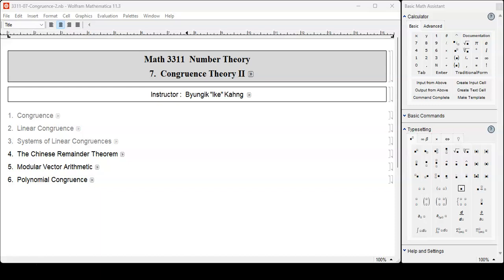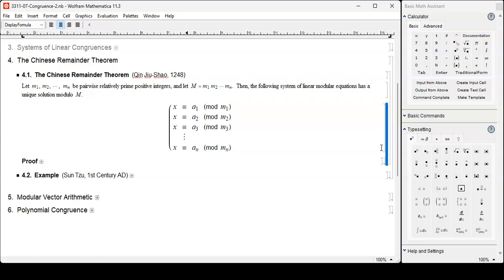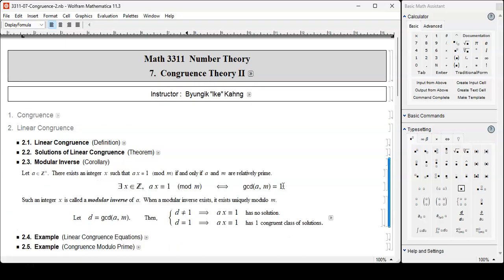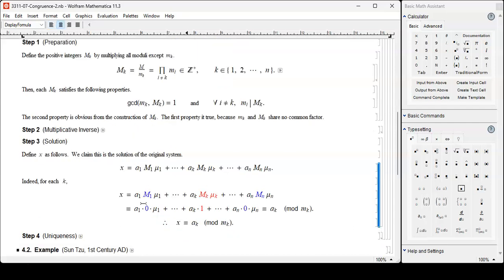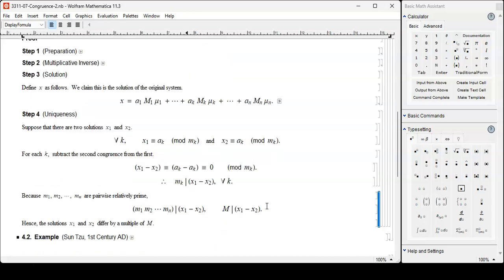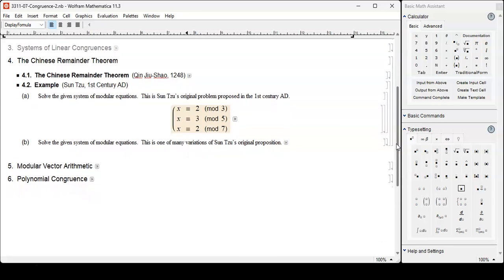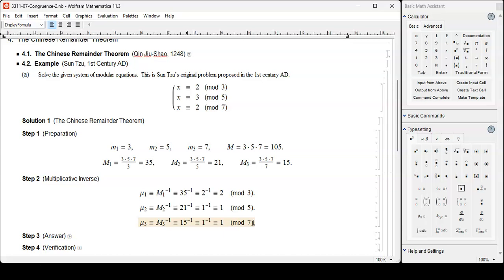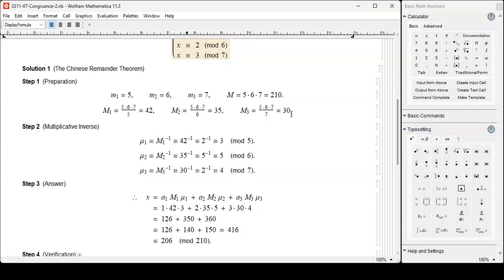3311-07-4A The Chinese Remainder Theorem